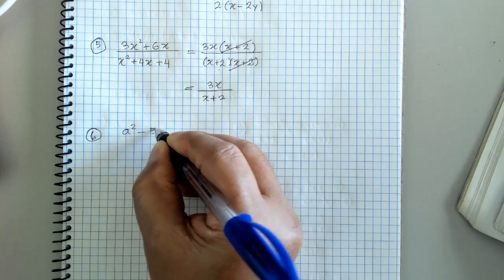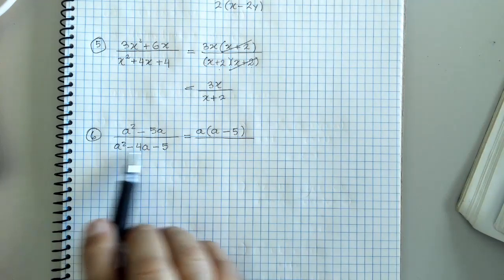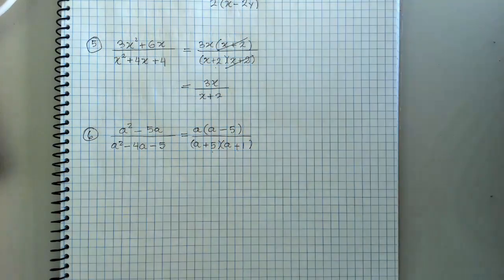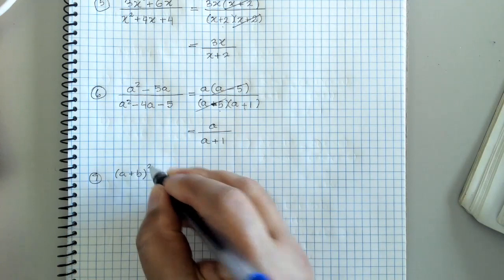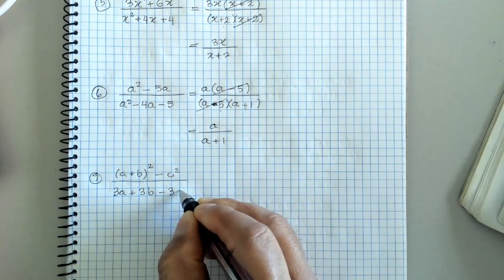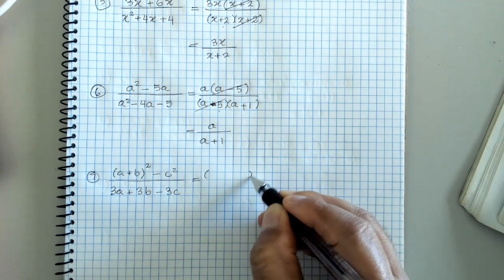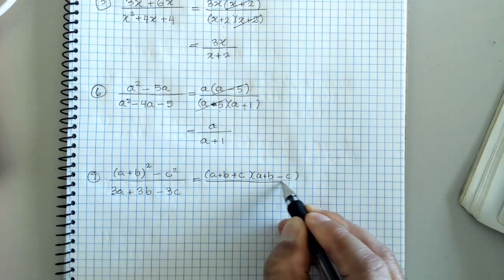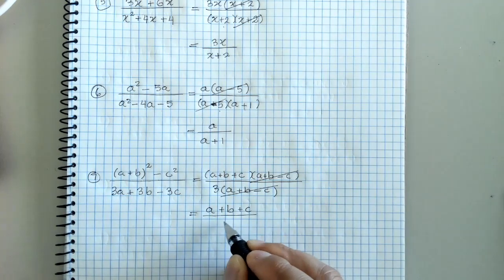SIMPLIFYING ALGEBRAIC FRACTIONS PART 3